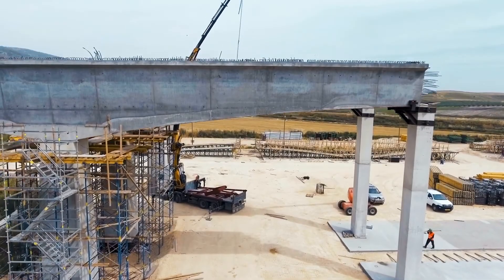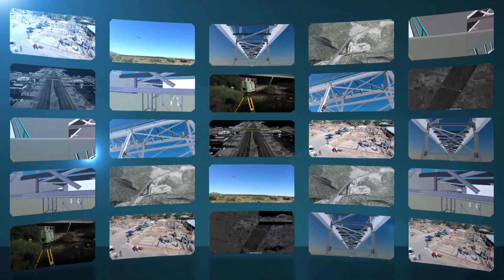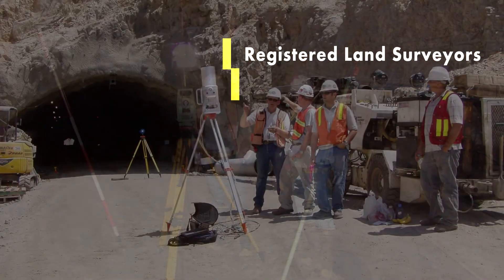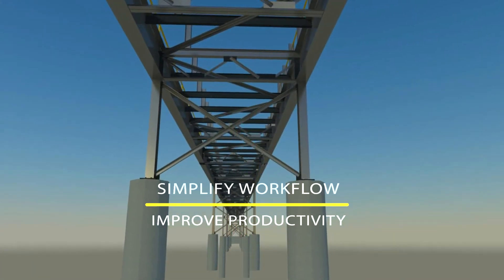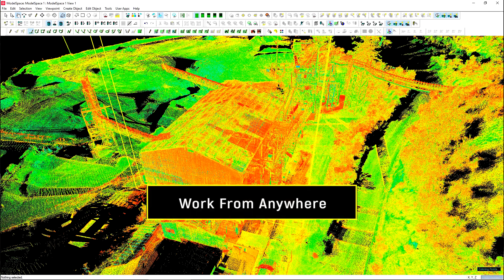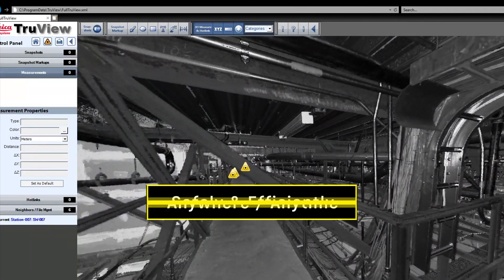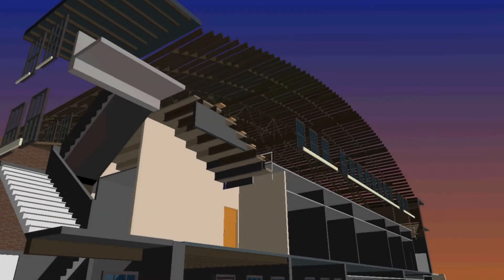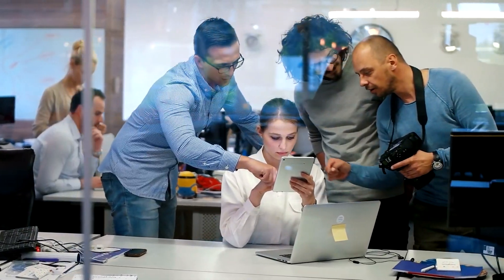Darling Geomatics - Modern Civil Design Using 3D Data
Designing and constructing civil engineering projects has never been easier!  Now you can revolutionize your projects by using highly accurate 3D data for analysis, design, implementation and compliance.